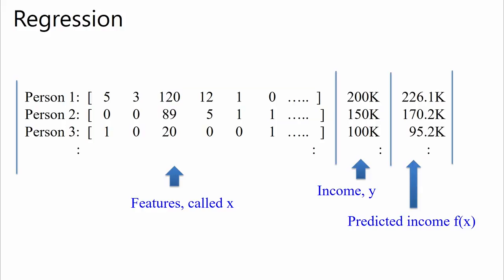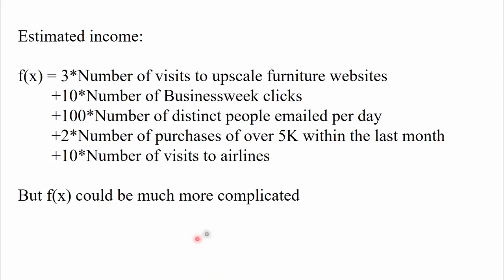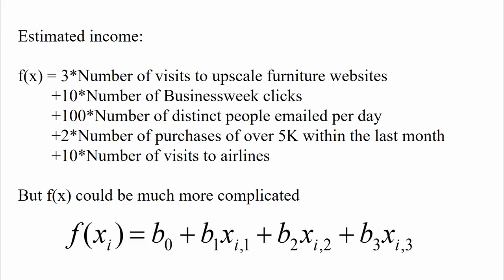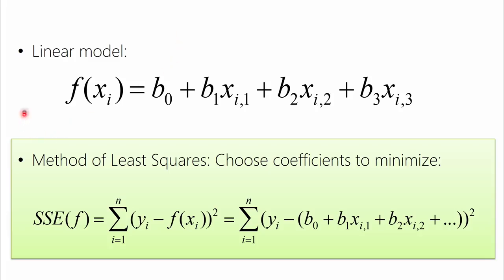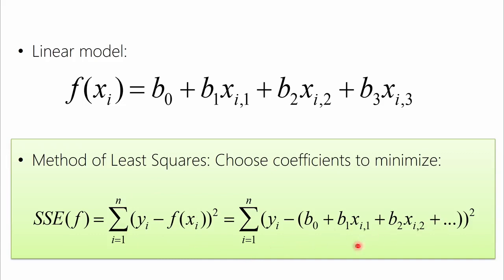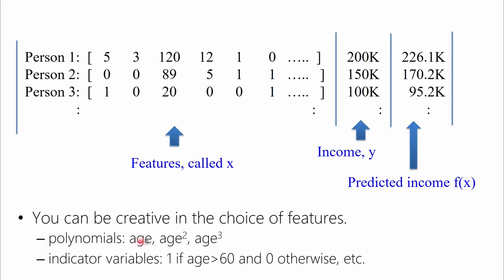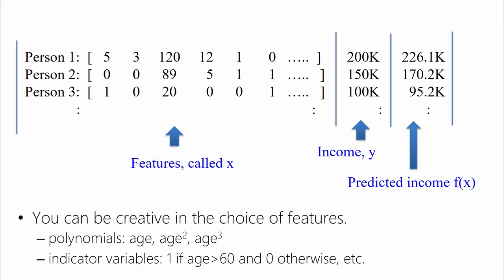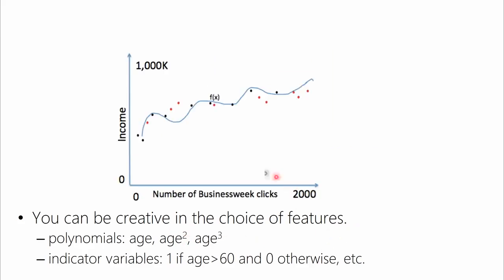MicrosoftDAT275x V002700 DTH